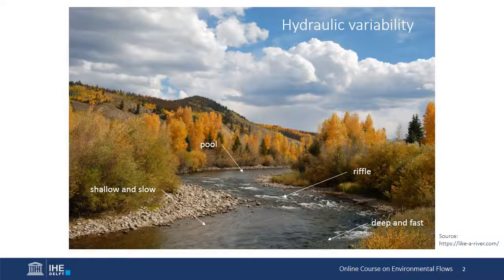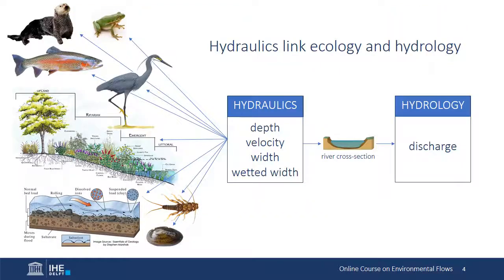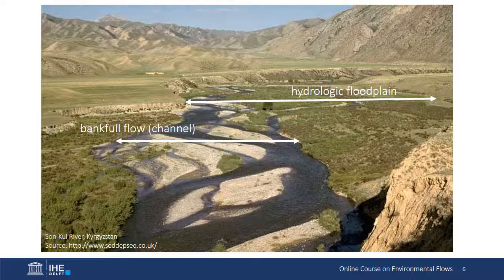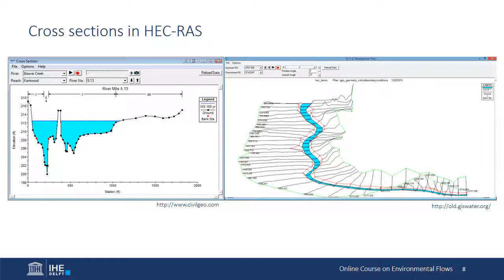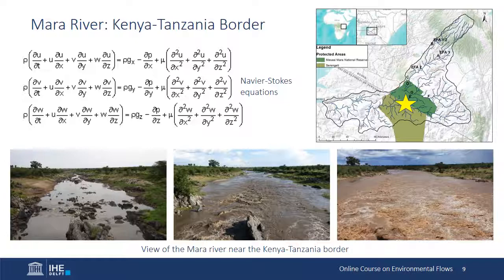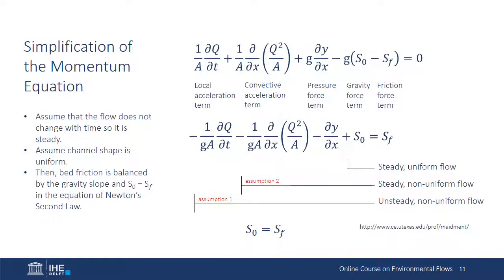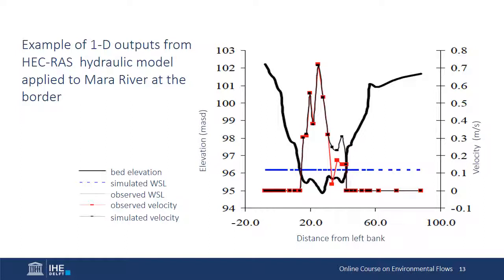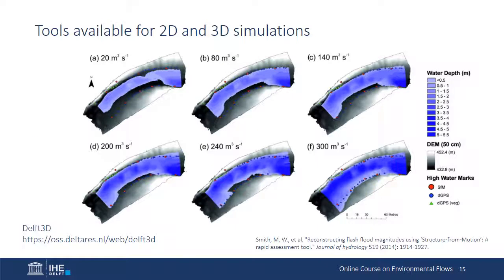Unit 7.1 Basic Channel Hydraulics